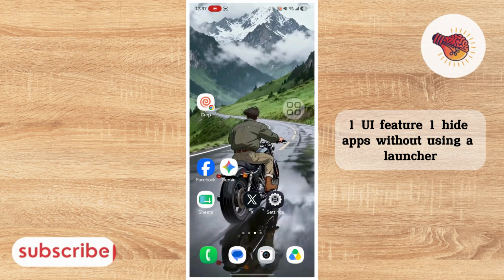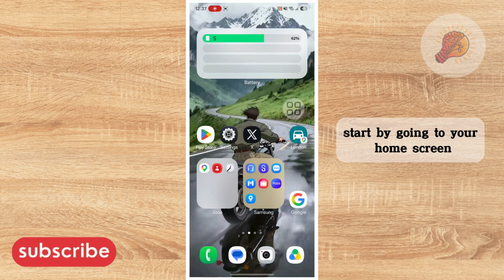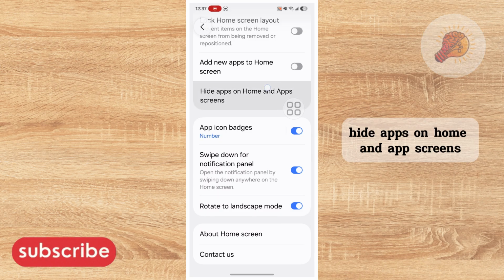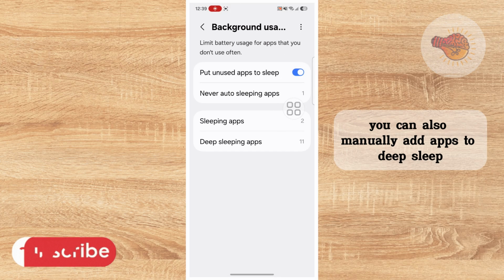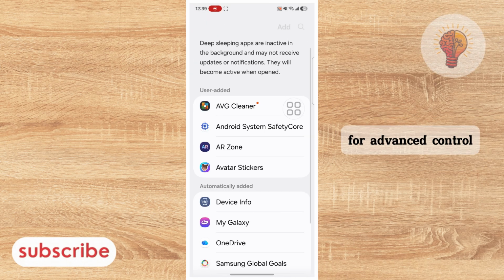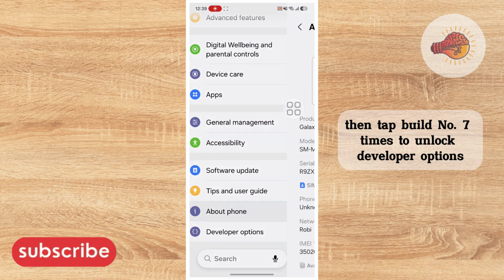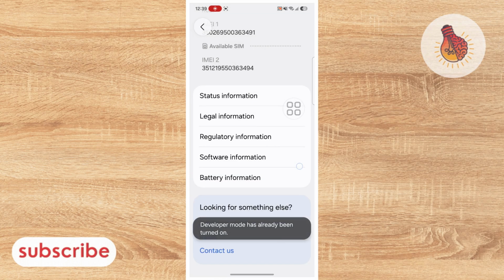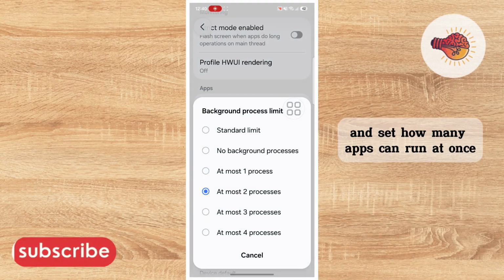Official One UI 8.5 Update – 10+ Game Changing Features You Must See!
Official One UI 8.5 Update – 10+ Game Changing Features You Must See! Learn 10 powerful One UI 8.5 features including privacy tools, performance boosts, and smart customization settings for Samsung phones.

CHAPTERS
00:00 Introduction
00:09 Hide Apps Without Launcher
00:57 Edge Panel Shortcut Menu
01:20 RAM Plus Virtual Memory Boost
01:45 Auto Factory Reset Security
02:11 Background App Limit Controls
02:50 Circle to Search Feature
03:15 Check Battery Health
03:31 Enable Auto Blocker
03:44 Dual Messenger (Two Accounts)
04:08 Lock Photos in Gallery
04:33 Final Thoughts